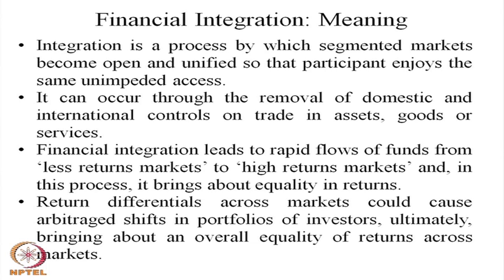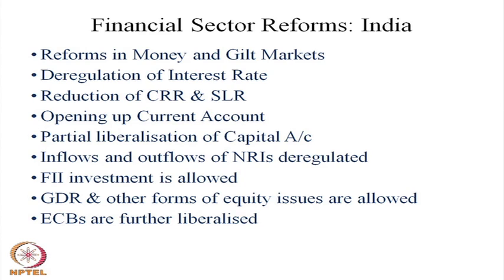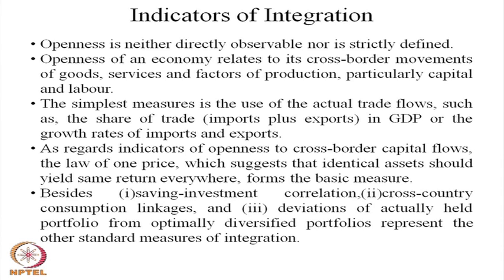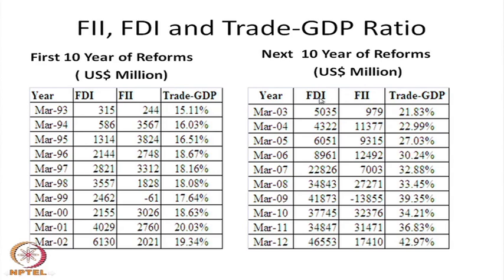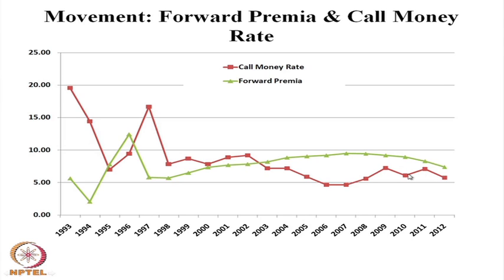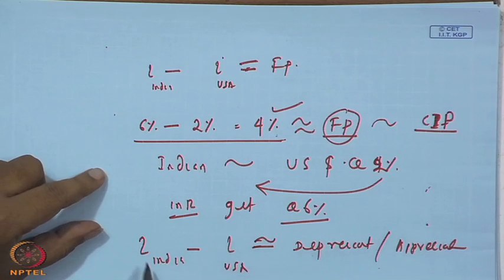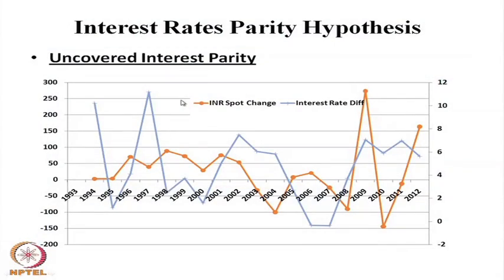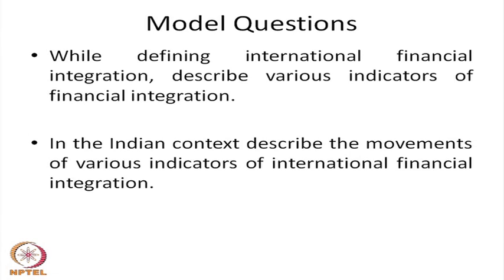Mod-01 Lec-27 International Financial Integration